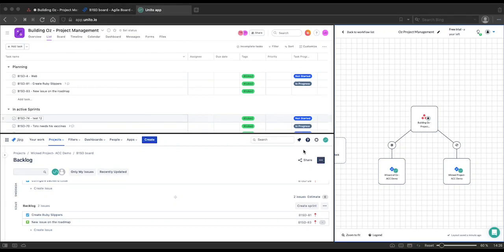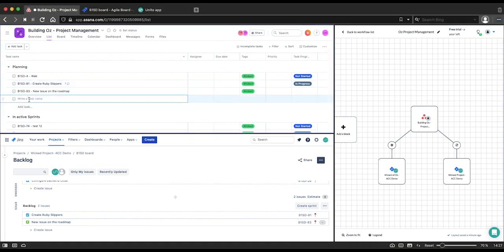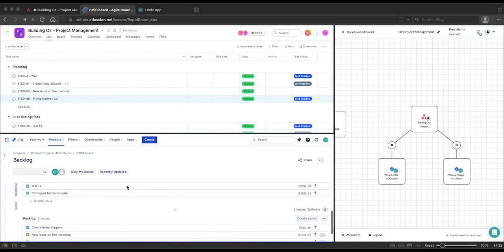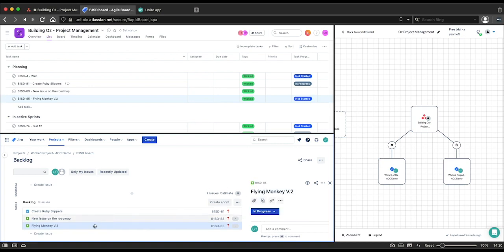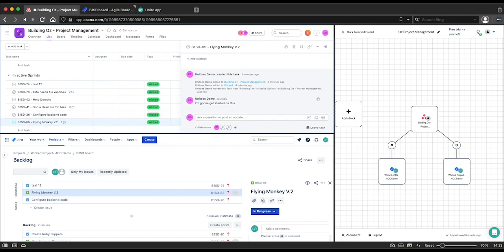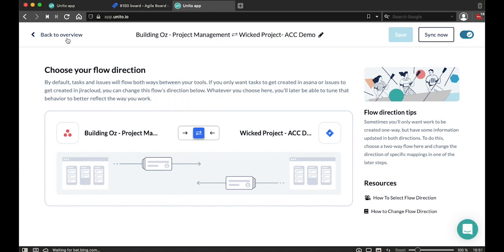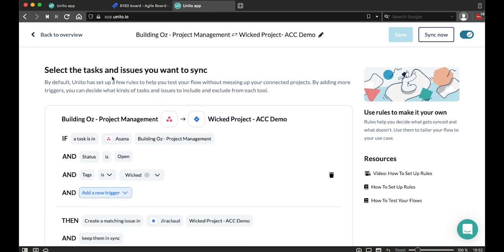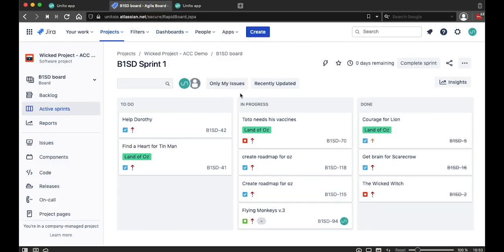How to Build a 2-Way Asana Jira Integration in a Unito Workflow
Project managers often have to navigate through multiple tools and platforms to manage their projects. This can lead to a lot of manual work, data entry, and time spent moving information between different systems. However, by integrating Jira and Asana with a platform like Unito, project managers can streamline their workflows, enhance collaboration, and ultimately save time and resources.

Unito supports essential fields in Jira and Asana including:
👥 Assignee - Person responsible for completing the task.
📎 Attachments - Files or attachments related to the task or issue.
💬 Comments/Updates - Real-time collaboration and visibility.
📝 Description - Detailed information and context about the task or issue.
⏰ Due Date - Deadline or specific due date.
🏷️  Issue (status, number, type)
📋 Label
🚦 Priority
⭐️ Sprint
📌  Project Name
And more

With Unito, project managers can easily connect Jira and Asana, and keep both tools up to date in real-time. This allows for seamless communication by ensuring all team members have the most current and accurate information. Additionally, the platform allows for syncing of specific fields and custom fields. For instance, a project manager can sync a Jira ticket with an Asana task and Unito will capture important fields such as due dates, assignees, status, and comments. This effectively eliminates the need to manually update information in each system, which could lead to errors and wasted time. Ultimately, integrating Jira and Asana with Unito can lead to increased productivity, improved collaboration, and better project outcomes.